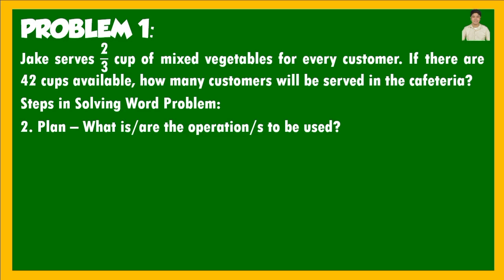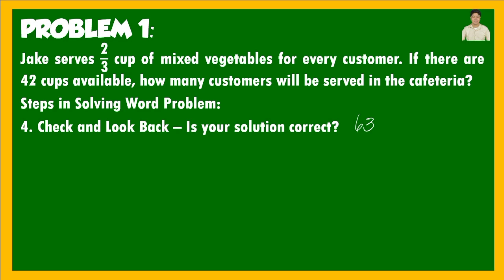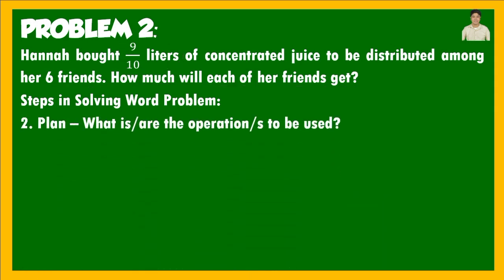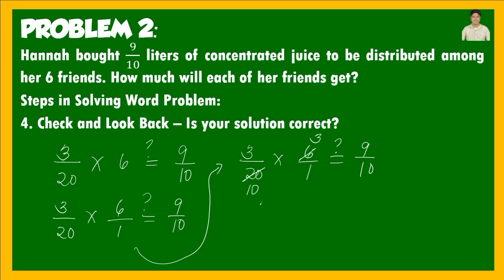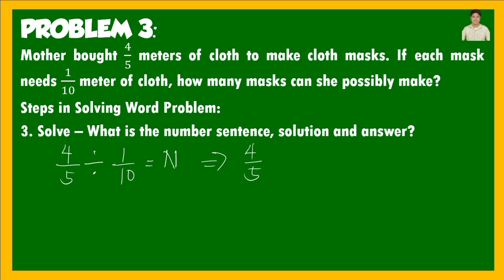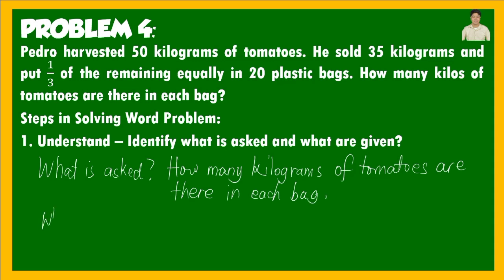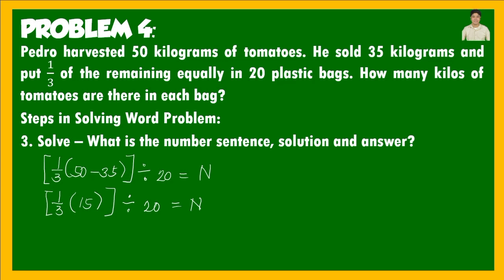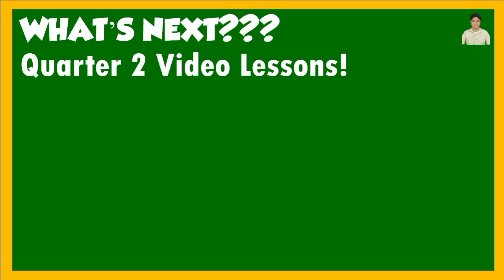SOLVING PROBLEMS INVOLVING DIVISION OF FRACTIONS | MELCS | MATH 5 | QUARTER 1 - WEEK 9